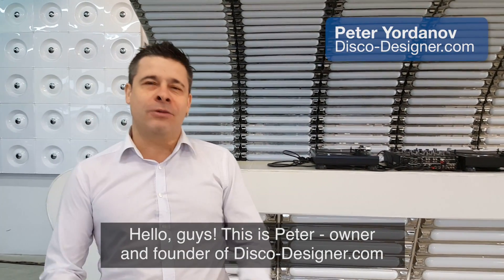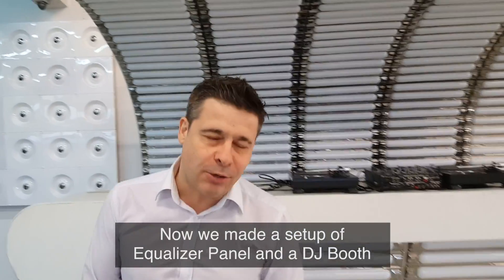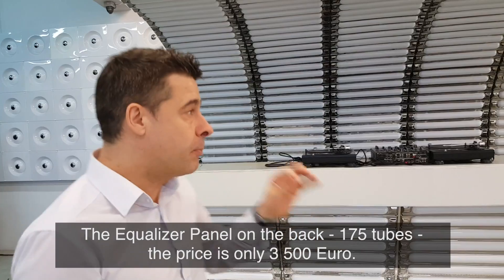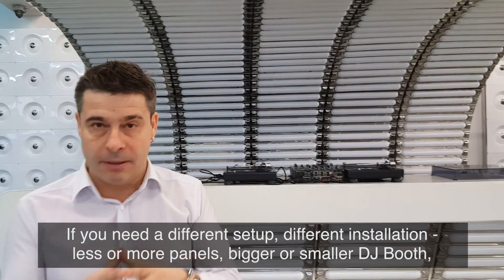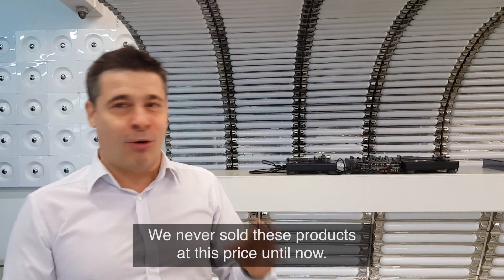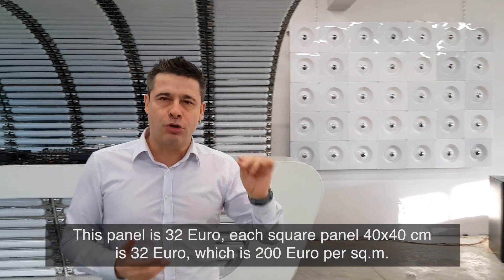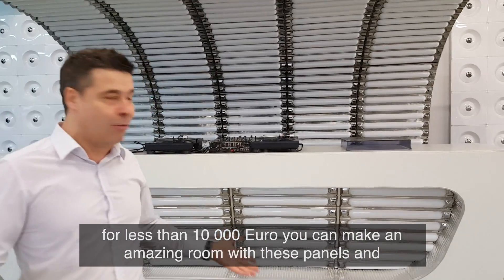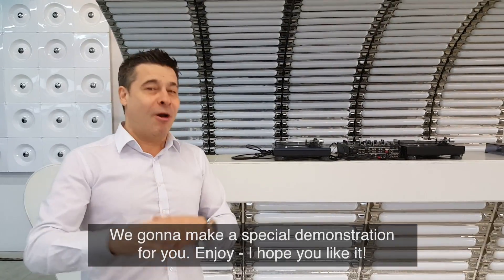Nightclub Lighting - LED Disco Equalizer - Designed and Manufactured by Disco-Designer.com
LED Disco Equalizer is a legendary product designed and manufactured with passion by Disco Designer. Together with the DJ Booth with Equalizer and the Eye Panels on both sites they make an amazing DJ Booth that will take people's breath away!

All the lighting products are fully DMX compatible and support up to 16 million colors. You can control them with our own proprietary software DJ Light Studio which is very easy to work with. It comes with some preprogrammed effects but you can create your own - it's up to your imagination! It also supports Sound To Light function as seen in the video!